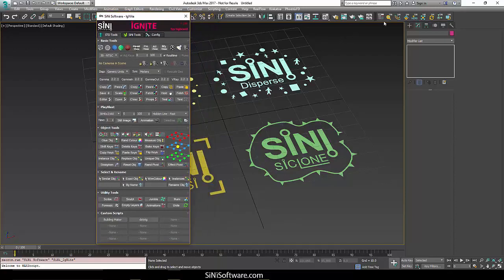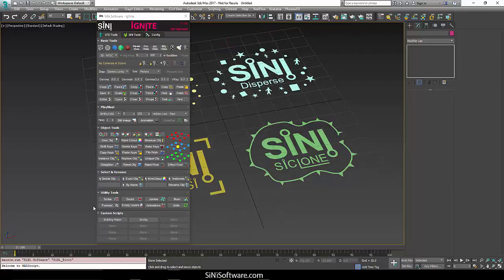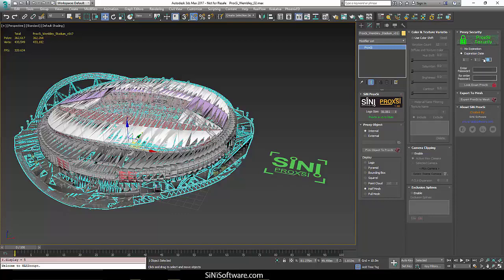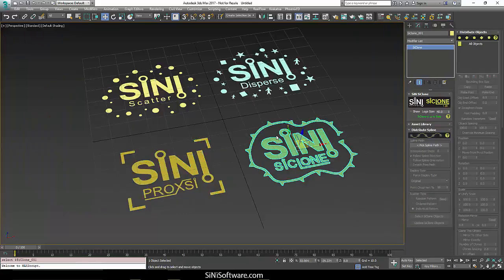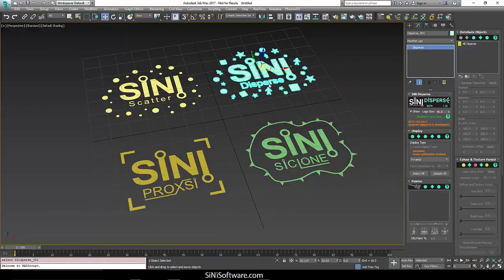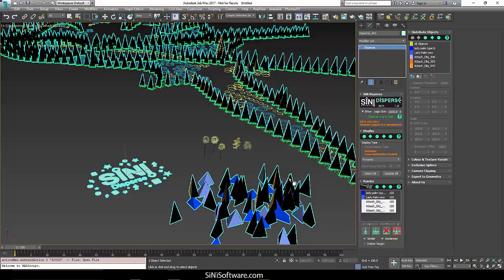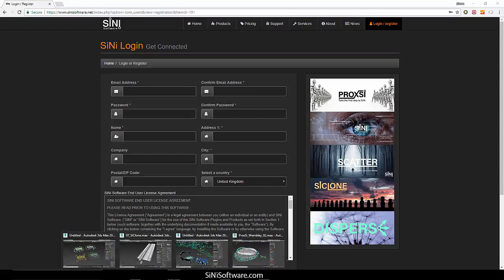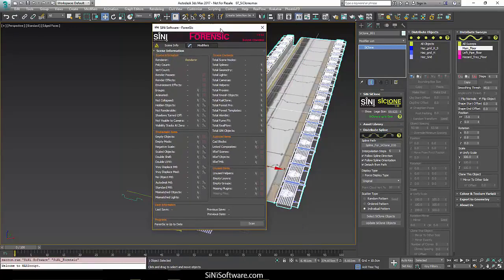how to Sini software in max plugin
art world